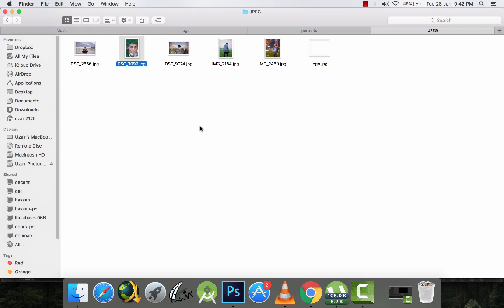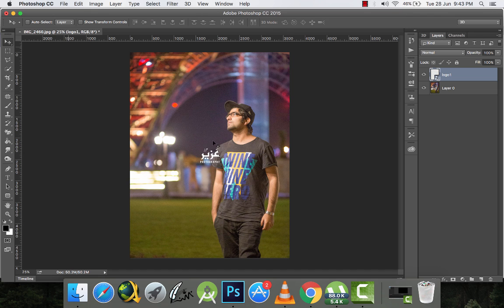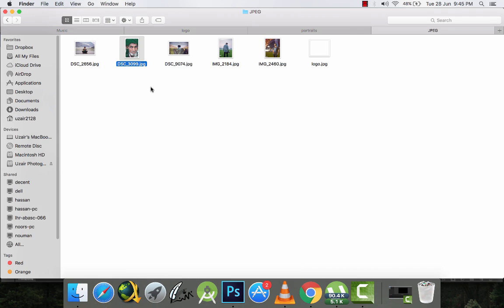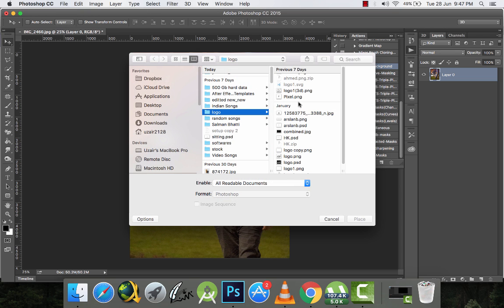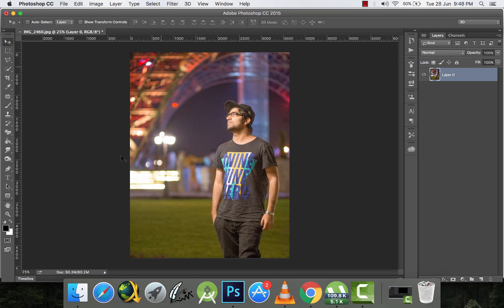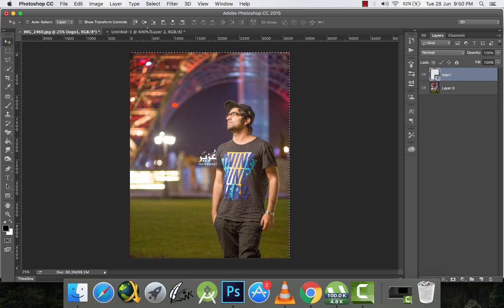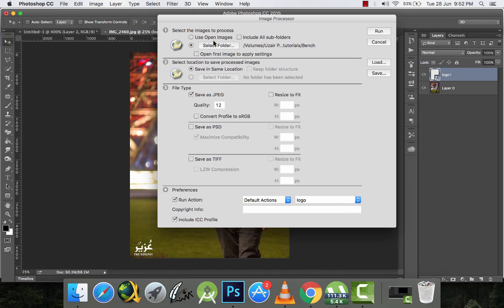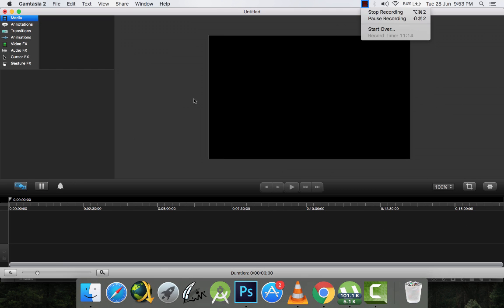Place watermark|logo on multiple images